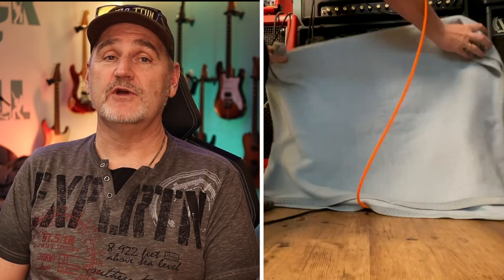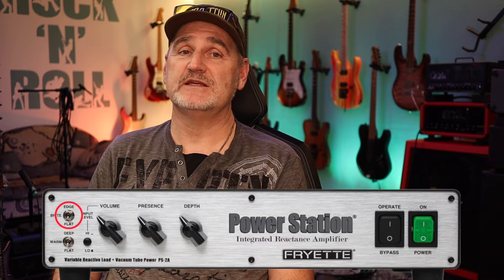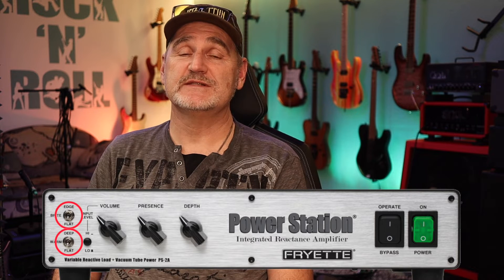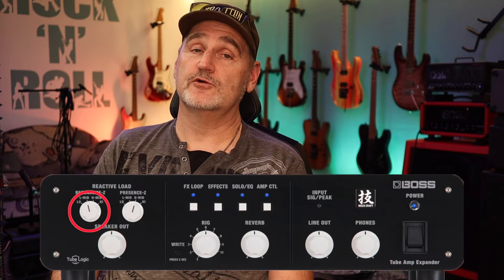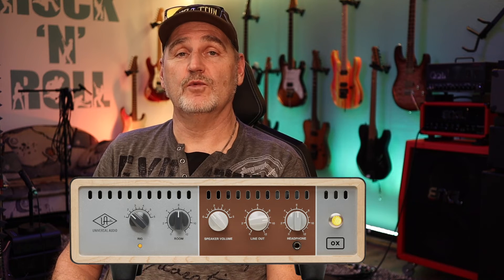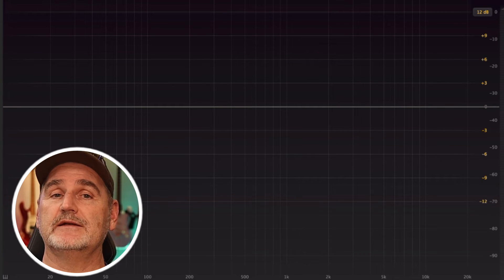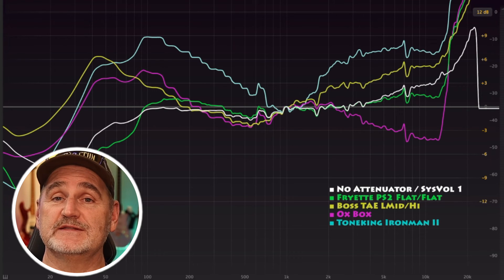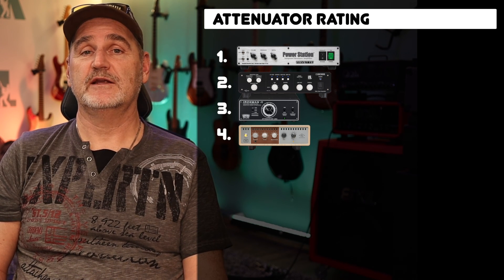Attenuator Shootout / Comparison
In this video we will check four different attenuators - the Freyette Powerstation 2, the Boss Tube Amp Expander, the OX Loadbox from Universal Audio and the Ironman II from ToneKing. We compare the audio sounds and do a frequency analysis as well. Finally I'll give you my personal rating.

0:00 Intro
0:49 Setup
2:54 Fryette Powerstation
5:21 Boss Tube Amp Expander
6:46 OX Loadbox
7:34 ToneKing Ironman II
8:36 Frequency Comparison
11:11 My Rating